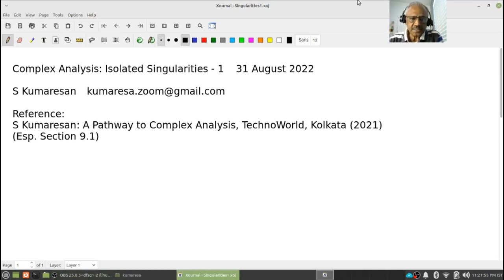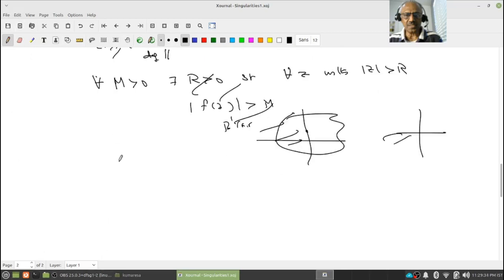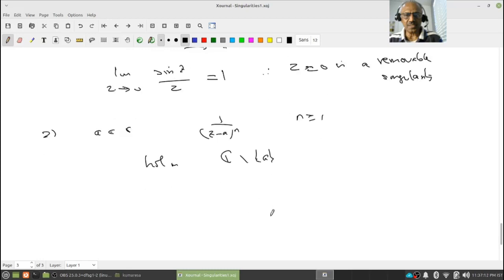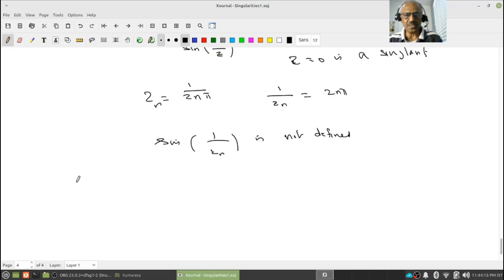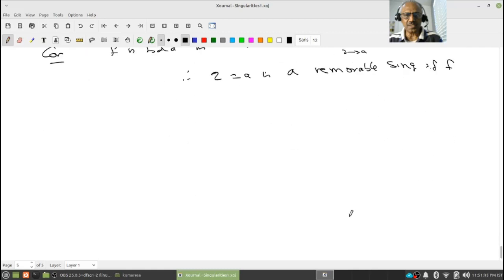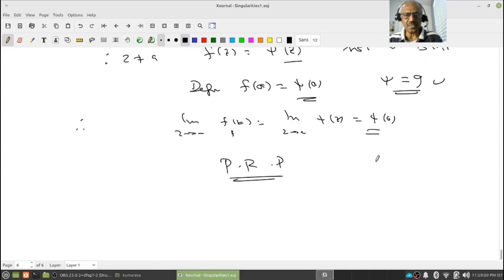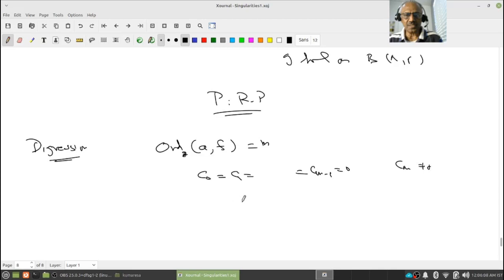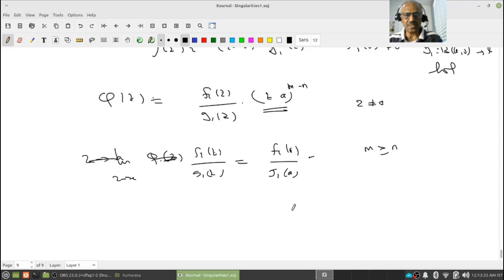Complex Analysis - 29: Isolated Singularities -1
We define isolated singularities and classify them by the behaviour of the function as it approached the isolated singularity. We give a (second) proof of the Riemann's theorem of removable singularity. We define the order of an isolated zero of a holomorphic function and show how it gives rise to a pole of the reciprocal function.

0:00 Introduction
0:43 Aim of this Series
1:42 Isolated Singularity of f
6:31 Types of Isolated Singularities
14:12 Examples for the isolated Singularities
21:54 Examples for non isolated Singularity
27:18 Second proof of Riemann's Theorem on Removable Singularity. For the first, watch
38:29 Isolated zero of f
40:40 Order of zero of f
43:58 Summary
44:56 Quick Digression
46:47 How isolated zero gives rise to pole of the reciprocal function?
49:49 Under what condition can one say that a rational function has removable Singularity/pole?
53:20 Conclusion